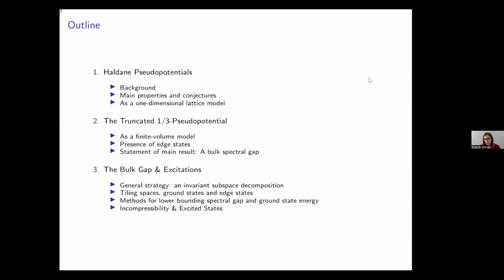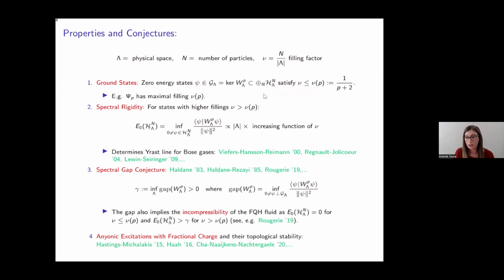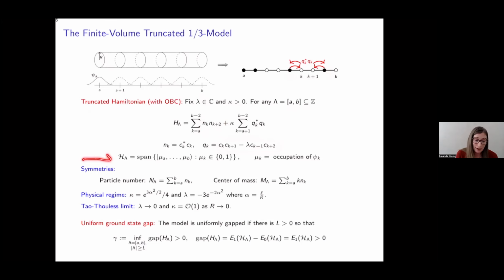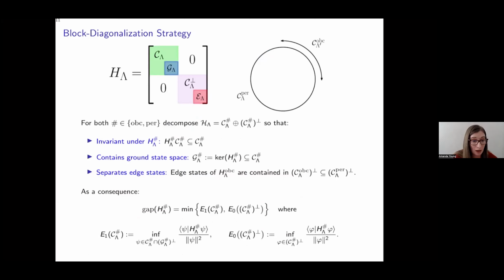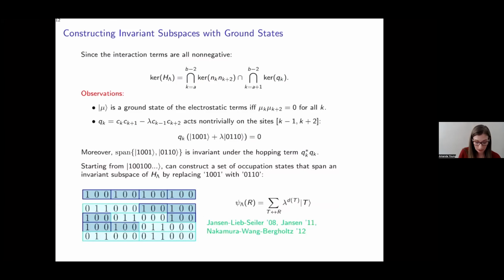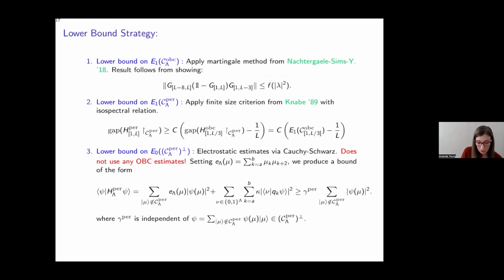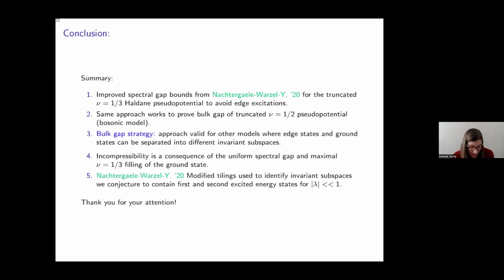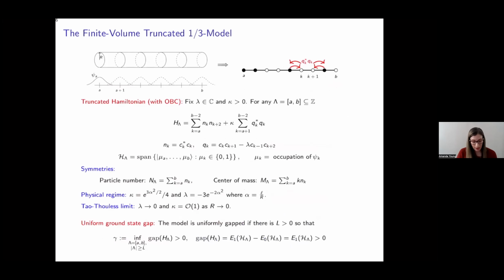Amanda Young: A bulk gap in the presence of edge states for a truncated Haldane pseudopotential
In this talk, we discuss the bulk gap for a truncated 1/3-filled Haldane pseudopotential for the fractional quantum Hall effect in the cylinder geometry. In the case of open boundary conditions, a lower bound on the spectral gap (which is uniform in the volume and particle number) accurately reflects the presence of edge states, which do not persist into the bulk. A uniform lower bound for the Hamiltonian with periodic boundary conditions is also obtain. Both of these bounds are proved by identifying invariant subspaces to which spectral gap and ground state energy estimating methods originally developed for quantum spin Hamiltonians are applied. Customizing the gap technique to the invariant subspace, however, we are able to avoid the edge states and establish a more precise estimate on the bulk gap in the case of periodic boundary conditions. The same approach can also be applied to prove a bulk gap for the analogously truncated Haldane pseudopotential with maximal half filling, which describes a strongly correlated system of spinless bosons in a cylinder geometry. This is based off joint work with S. Warzel.